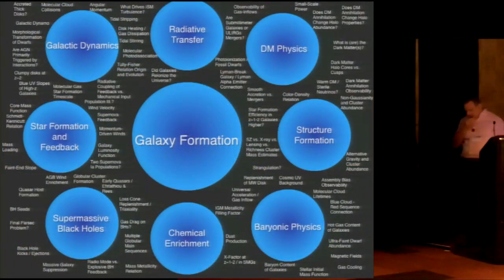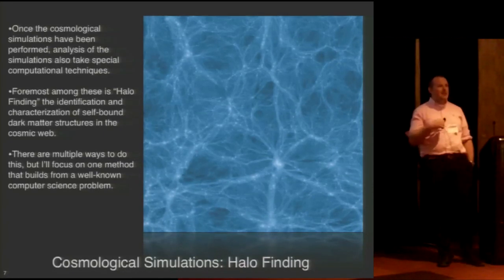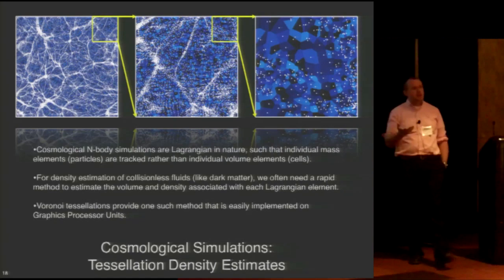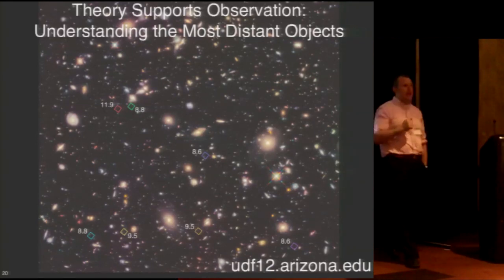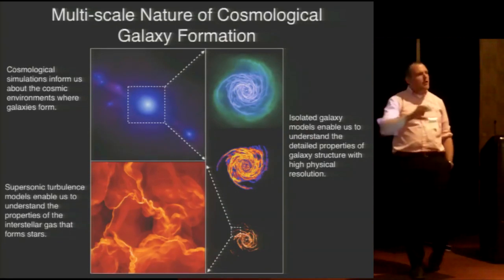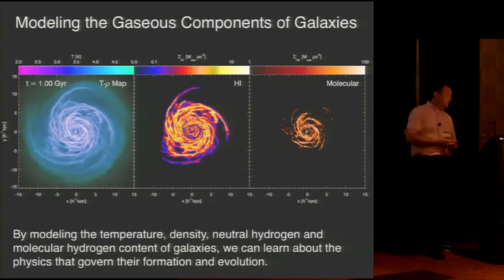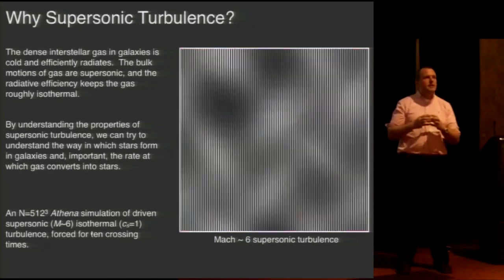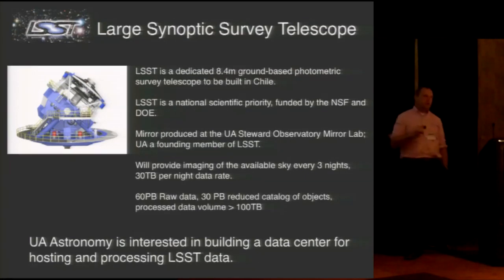Applying New Computing Techniques to Numerical Astrophysics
In this video from the HPC User Forum in Tucson, Brant Robertson from the University of Arizona presents: Applying New Computing Techniques to Numerical Astrophysics.